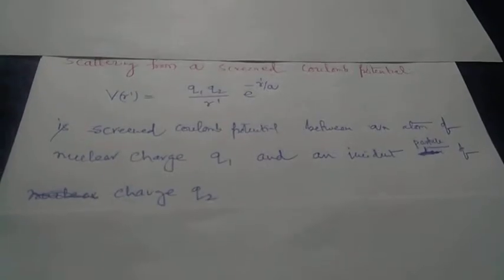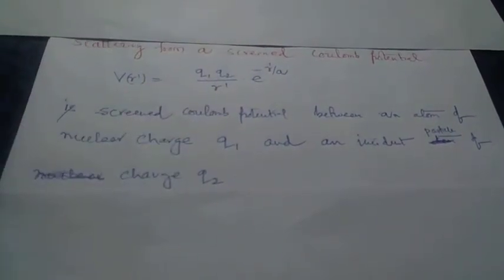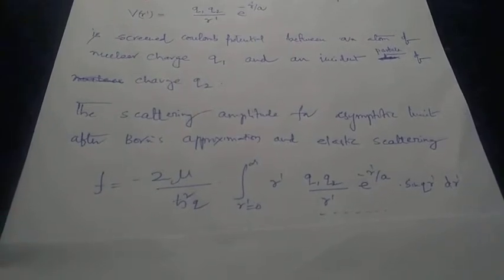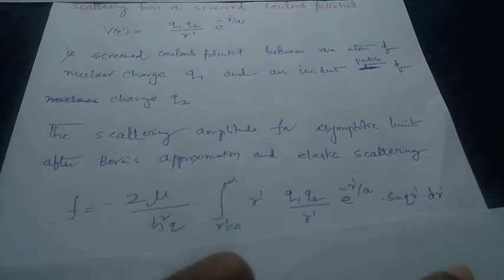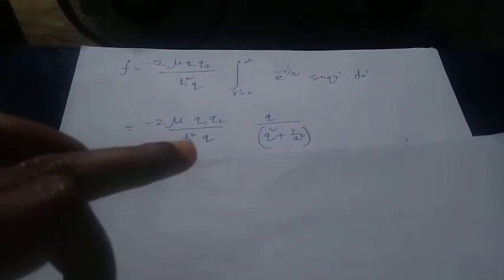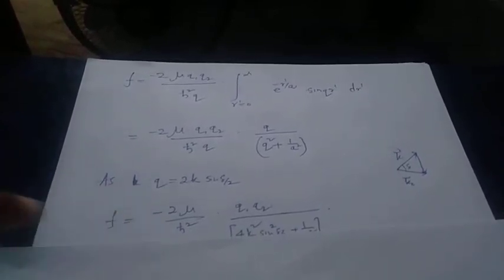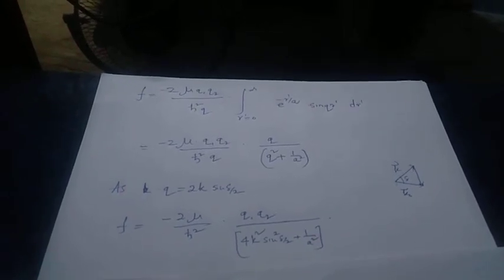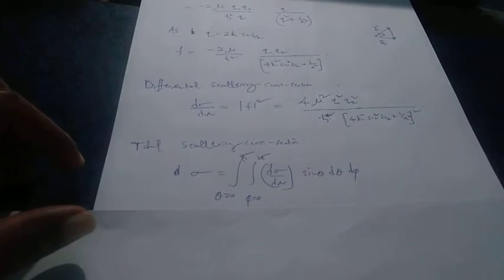QM: Scattering from Screened Coulomb potential